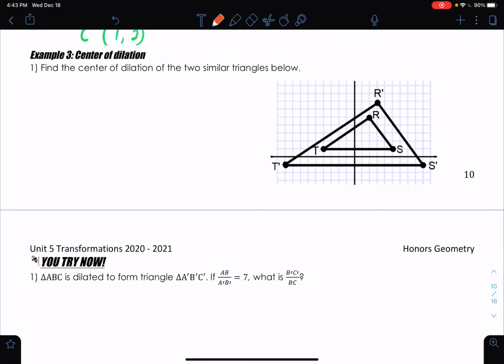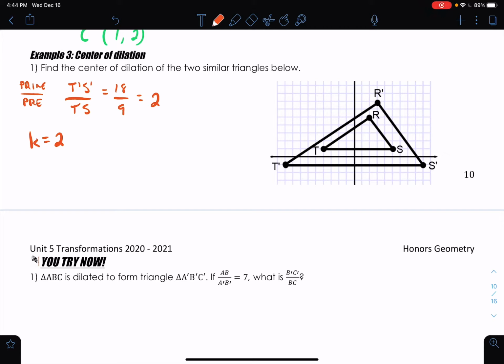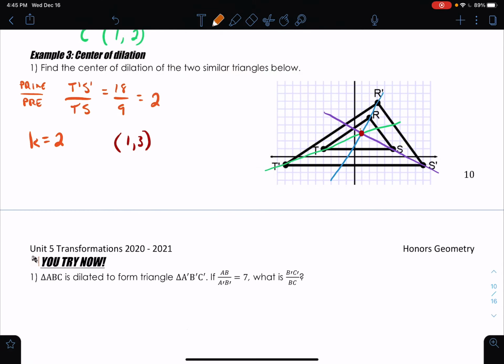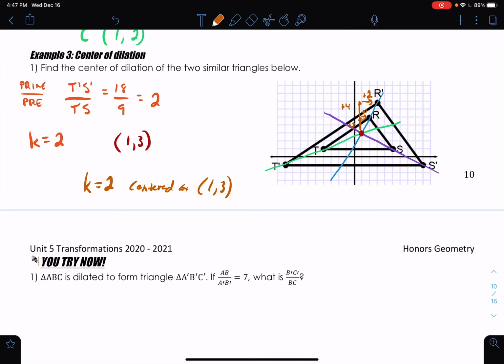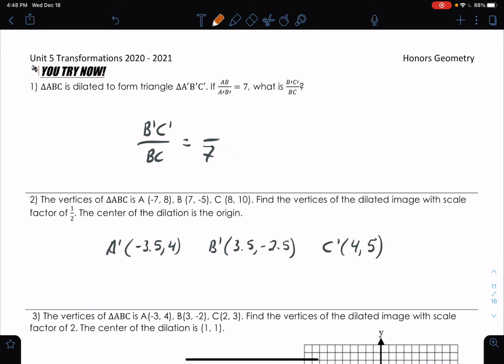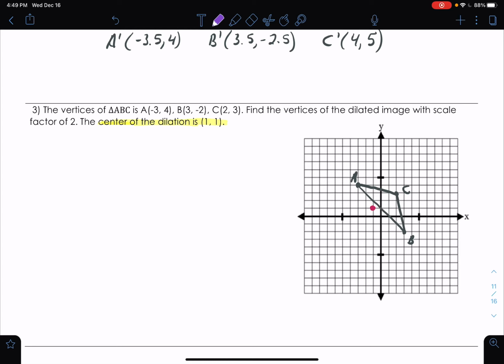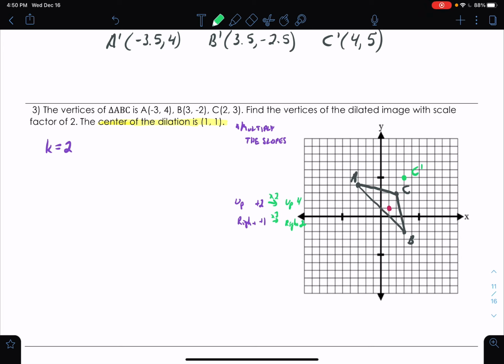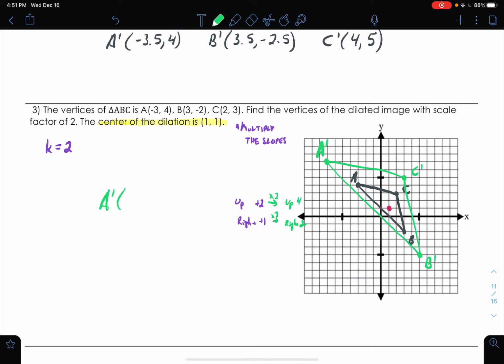Dilations (5.2 Day 4) Pt. 2